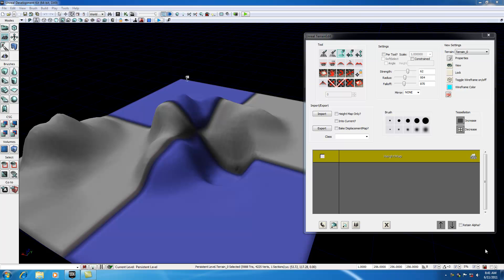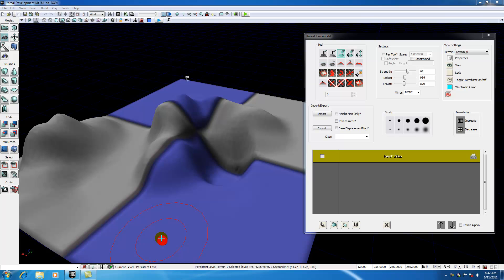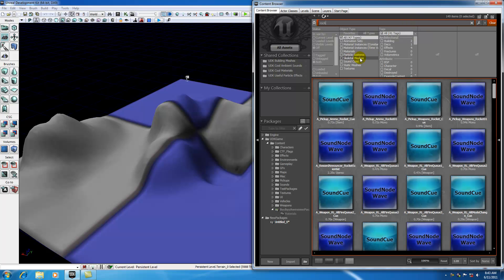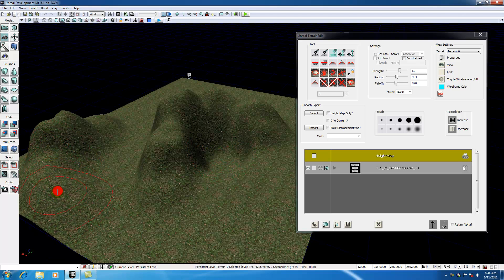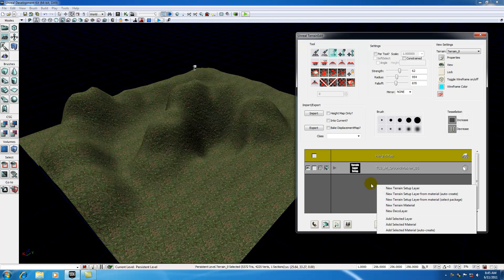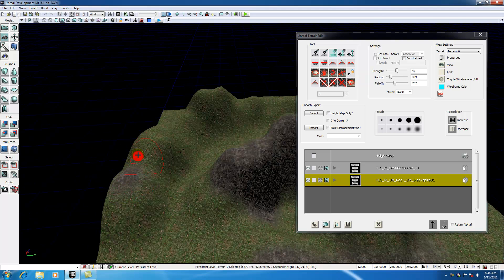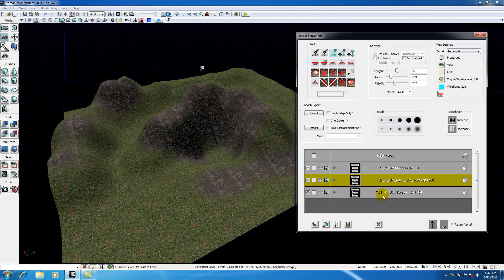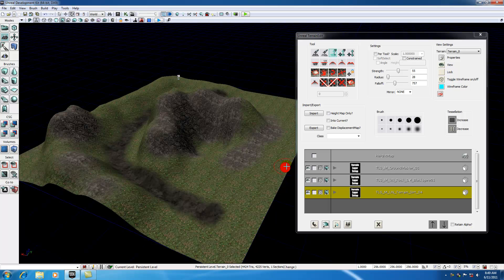Unreal Development Kit UDK Tutorial - 37 - Adding Grass to the Terrain